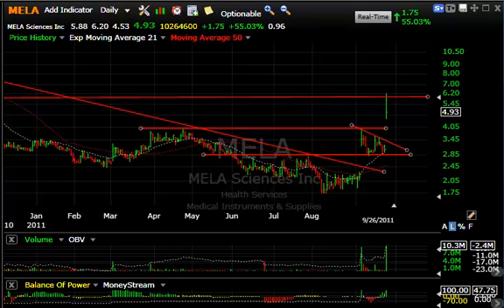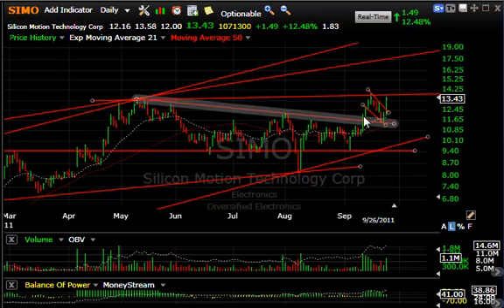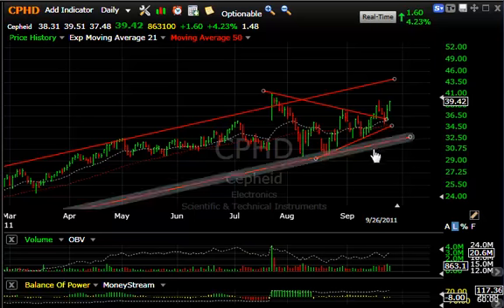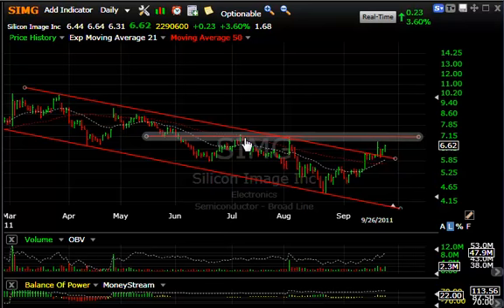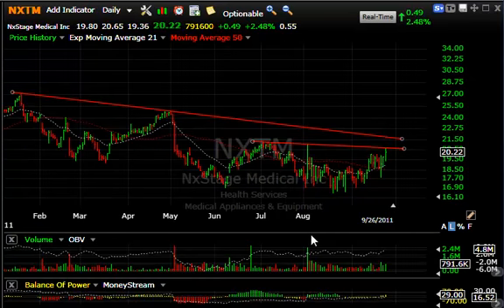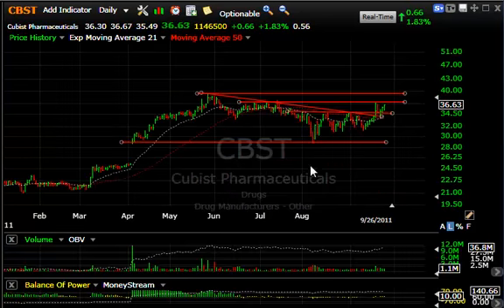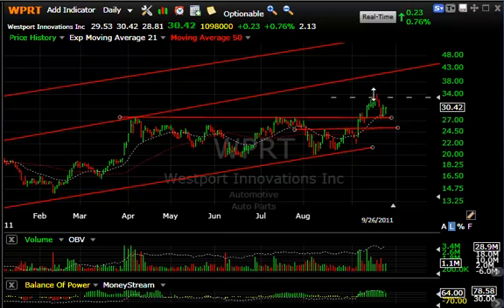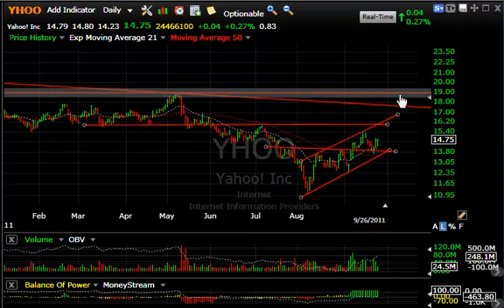MELA, MAKO, CHPD, CBST - Stock Charts - Harry Boxer, TheTechTrader.com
09/26/11 - Wall Street was looking good on Monday as the market had an up day. There were quite a few stocks that did well with some promising patterns, so we'll take a look at some of those.

MELA Sciences, Inc. (MELA) was leading the way on Monday, exploding up 1.75 to 4.93, or 55%, on 10 million shares traded. It had a big breakaway gap that pulled back twice, a wedge formed, and then on Monday it had an explosive move that took it all the way up to 6.20 at one point. There was a resistance zone at the 6-6.20 zone, and it got right up to it and backed off. The next target will be up around 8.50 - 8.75, but first we need to see what happens as far a follow-though up or down.

MAKO Surgical Corp. (MAKO) is doing very well. It had a 5-wave move, pulled back to test support and the trend line, and on Monday it jumped 1.88 to 37.13, or 5%, on 856,000 shares traded. Not a lot of volume for this stock, but if it gets some kind of follow-through, look for a retest of 42, and then something up toward the 46 - 47 range.

Cepheid (CPHD) is breaking out of a wedge. It pulled back, popped on Friday, and on Monday it popped again, up 1.60 to 39.42, or 4.3%. There was resistance at the 40 level, but a break through that, and it should test 41 short-term, and then head up toward 44 - 45.

Cubist Pharmaceuticals Inc. (CBST), after the big run up last March, April, and May, it came down, tested, gapped, bounced, pulled back to the moving averages and retested. On Monday it was up another 66 cents to 36.63. Let's see if this gets up through 37 - 371/2 and moves up to test the 40 level. If it gets through that, this stock could spike into the 43 - 45 zone.